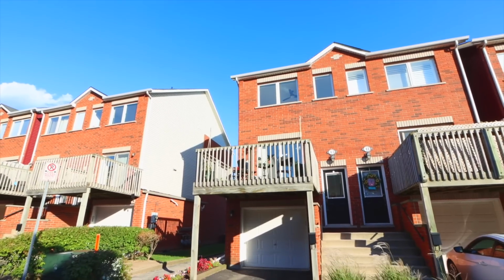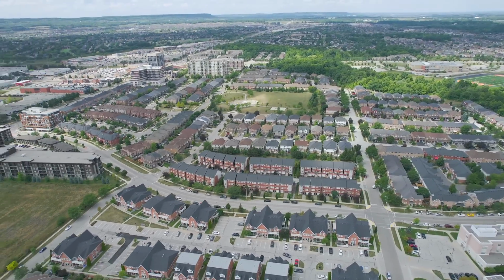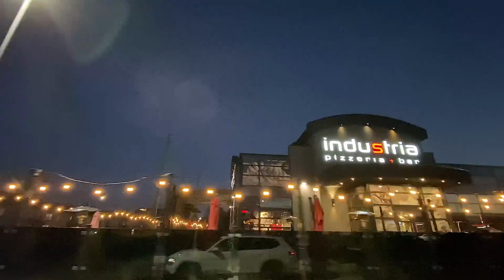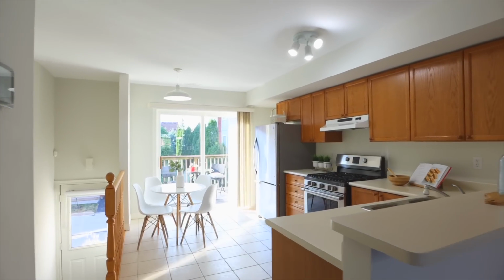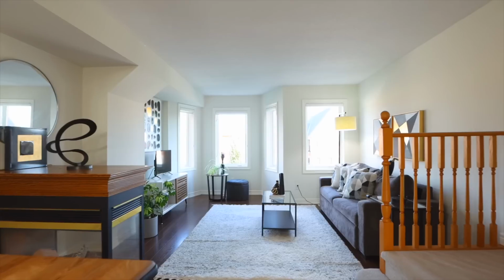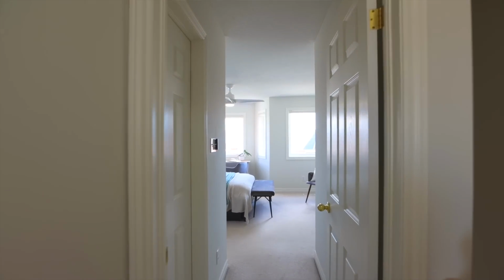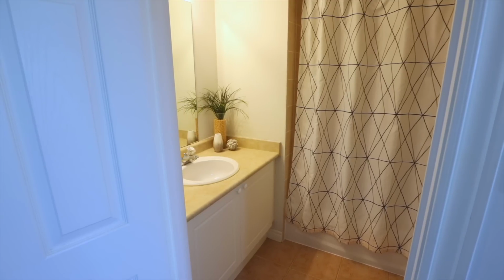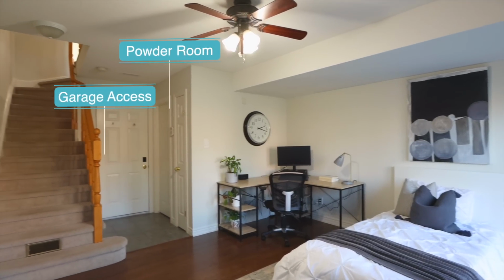Bright & Spacious Townhouse in Burlington's Midtown!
🏡 Home is calling 📞
Unit 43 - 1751 Lampman Ave, Burlington

This spacious & bright 2 Bedroom, 3 bath Townhouse in Burlington's centrally located Uptown community of Corporate!

💰 $765,000
🛌 2 + Den
🛁 2.5 Bath
🚘 2 Car Parking
(Garage with inside entry)

• Open concept main floor
• Large deck off of the kitchen
• Bay windows for extra light
• End unit floor plan with bonus 3' width
• LOW CONDO FEES 🙌

A block from Desjardins park, close to public transit, 2 blocks from local plazas & a community spirit like no other as well as a short drive to highway access.

S. Todd Real Estate Ltd., Brokerage